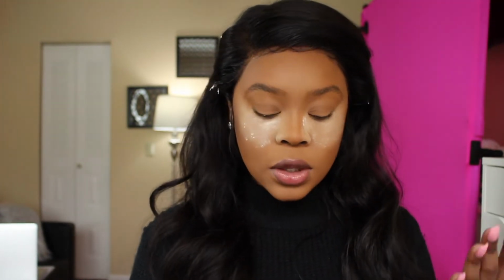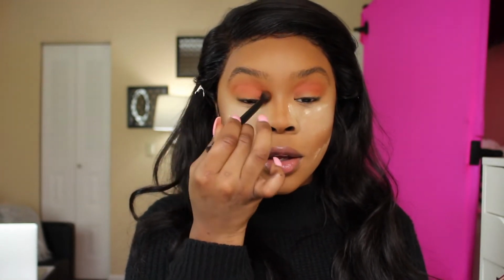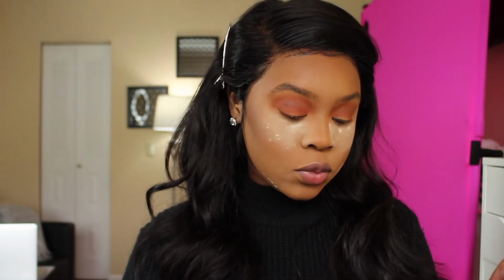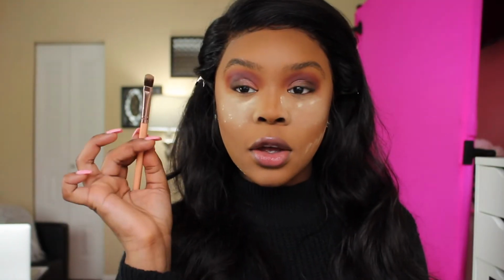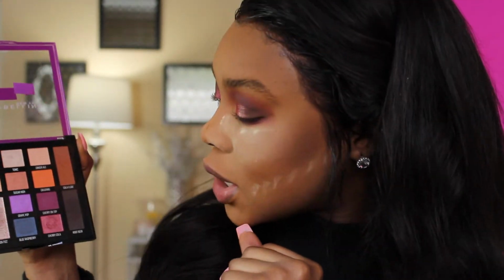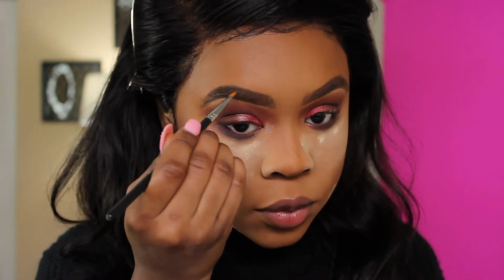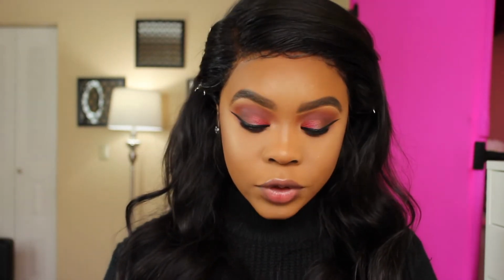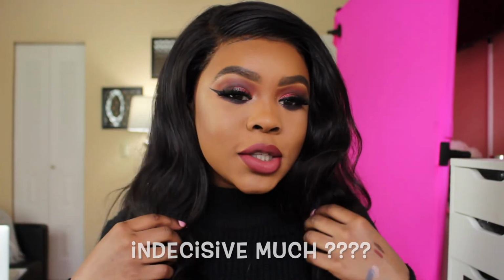FALL HOLIDAY GLAM| MAYBELLINE SODA POP PALETTE| ASIA D BEAUTY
Holiday Fall Glam 2018| featuring Maybelline Soda Pop eyeshadow palette
Hi Guys !!! Here’s an in depth tutorial on this holiday/fall glam I did by complexion first because I really wanted to focus on the eyes. I hope you all enjoy this & this palette is definitely affordable & worth it! Happy Holidays 💖
• wig in this video (BEST LACE WIGS):
Heavy Density Silky Straight Indian Remy Hair 360 Lace Wigs [GLW001]
Hair Color: Natural color
Hair Length: 18inches
Cap Size: Medium (22.5in)
Wig Density: 180%(same as image)
Lace color: Brown
Baby hair: Around perimeter
Hairline: Natural hairline

The BrowGal by Tonya Crooks Convertible Brow (02 brown hair)

Pink Rose Contour Concealer palette

Maybelline soda pop eyeshadow palette

Too Faced glitter glue shadow primer

IT Cosmetics superhero liquid liner

Urban Decay 24/7 glide on eyeliner (Whiskey)

Becca Cosmetics shimmering skin perfector highlighter (Prosecco Pop)

Maybelline fit me blush (Wine Bourgogne)

Maybelline color sensational shaping lip liner (153 Divine Wine)

Tarte Cosmetics Tartiest matte lip paint (Delish)

LA girl pro. Contour powder/highlight & contour (Deep)

Lashes: Baddie B eyelashes (instahoe)

Huda Beauty easy bake translucent setting powder (banana bread) used in this video to catch fallout

**NO TWITTER/NO FACEBOOK**

•FAQ:
Age: 23
Sign: Aquarius
Camera: Cannon T5i
Editing software used in this video: iMovie